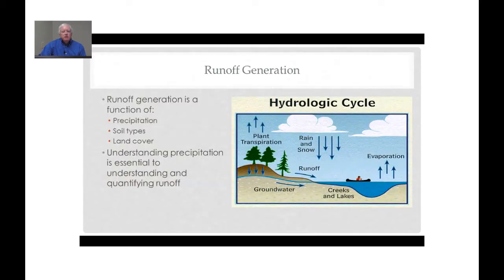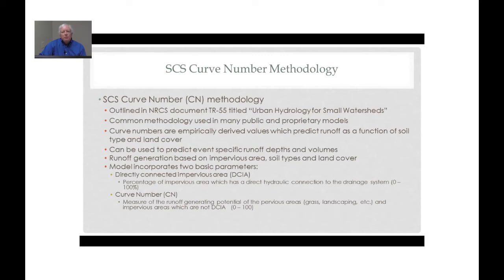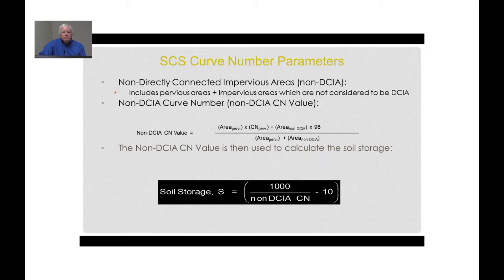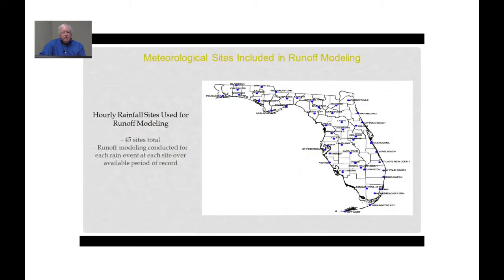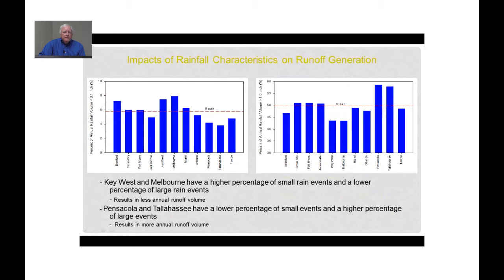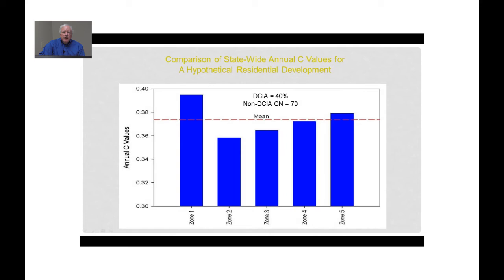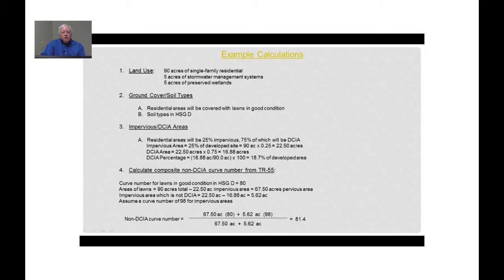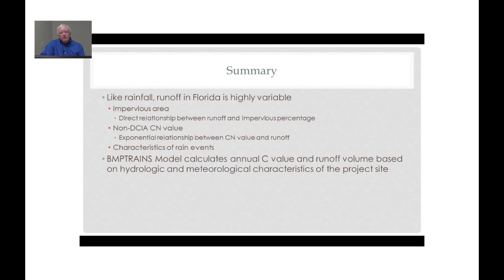Harvey Harper - BMP Trains Model Runoff Generation and Estimation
Dr. Harvey Harper explains how the BMP Trains model calculations stormwater runoff volumes.